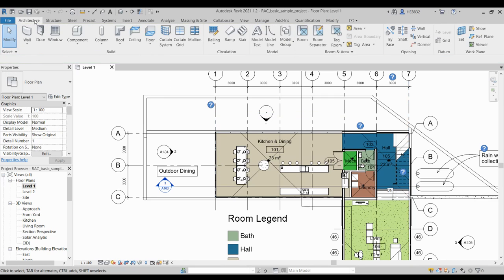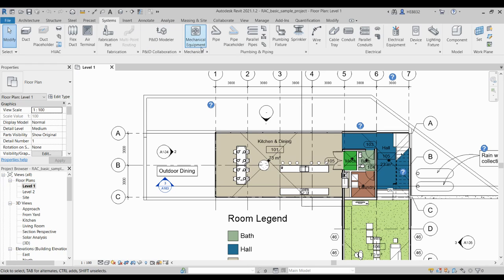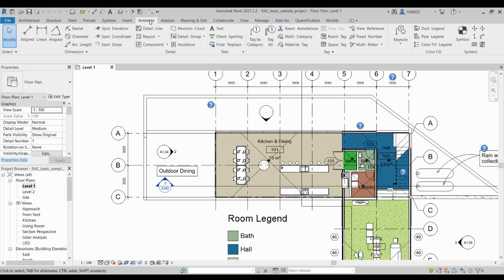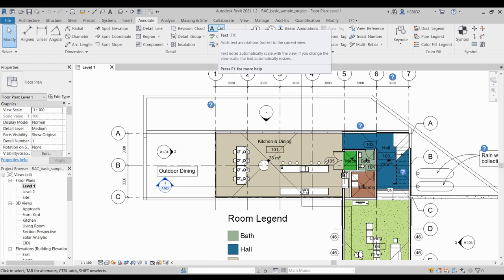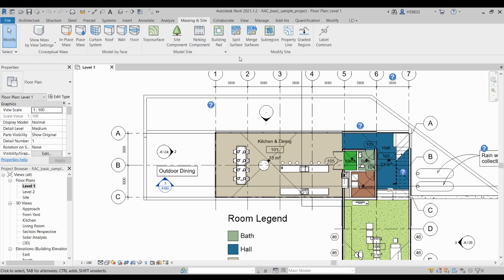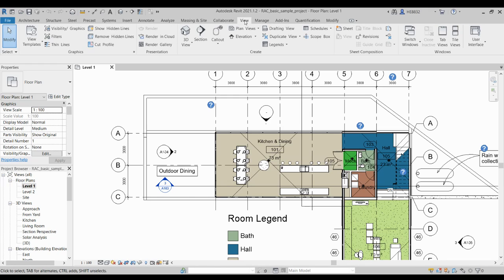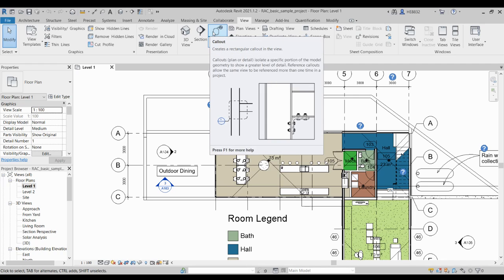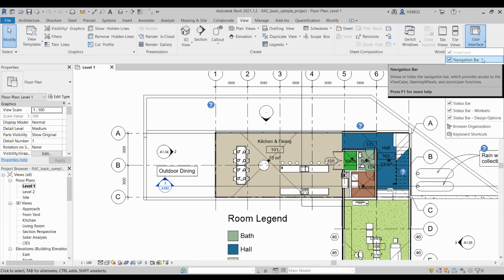1.2 The Ribbon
Revit for Beginners. Introduction to The Ribbon.